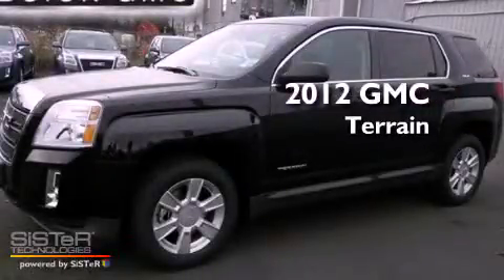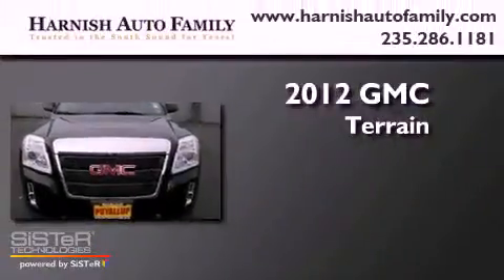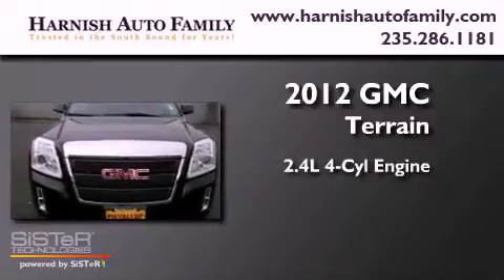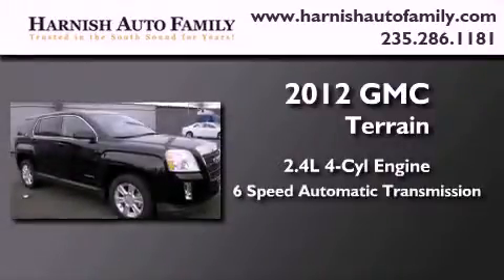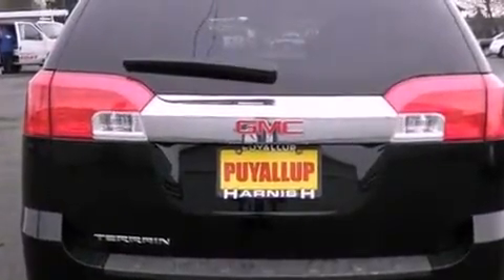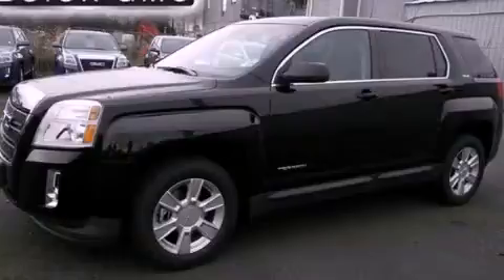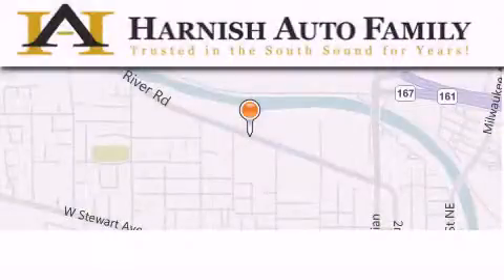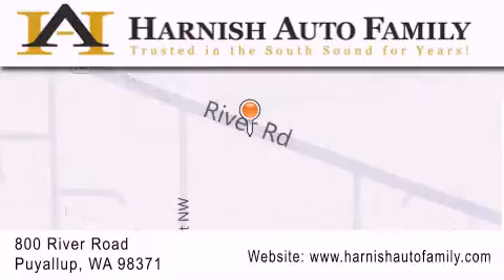2012 GMC Terrain Puyallup WA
Year : 2012

 Make : GMC

 Model : Terrain

 Engine : 2.4L L4 DOHC 16V

 Trans . : 6 Spd Automatic

 Exterior : Onyx Black

 Miles : 2

 Stock : G3092

 820 River Road

 2012 GMC Terrain Puyallup WA